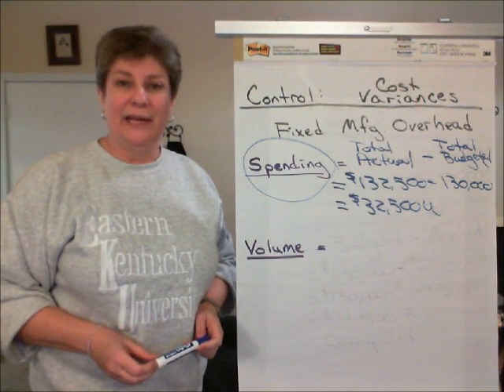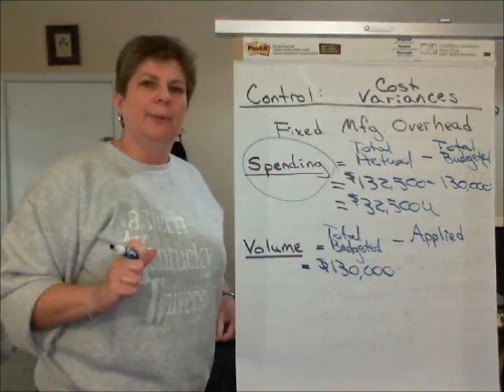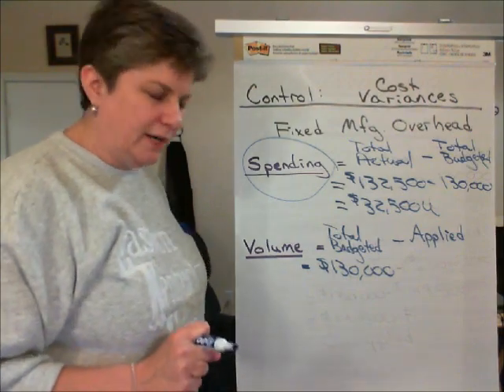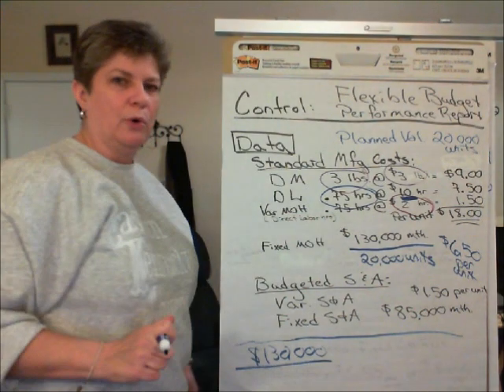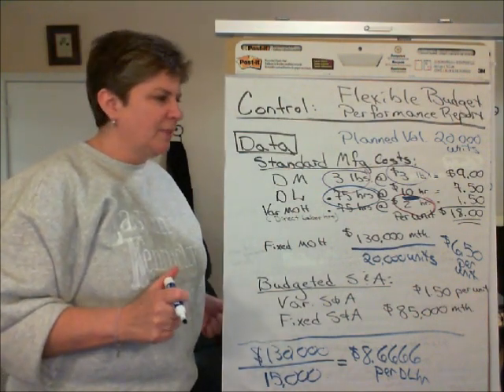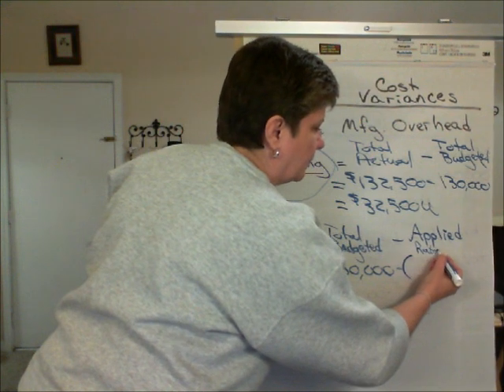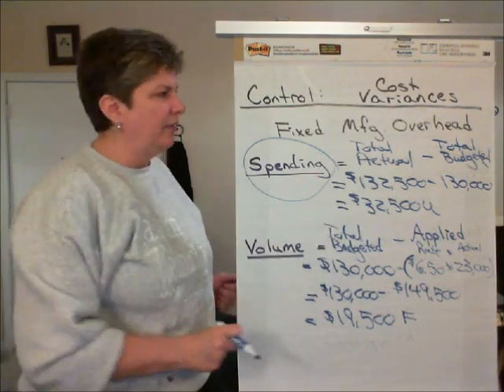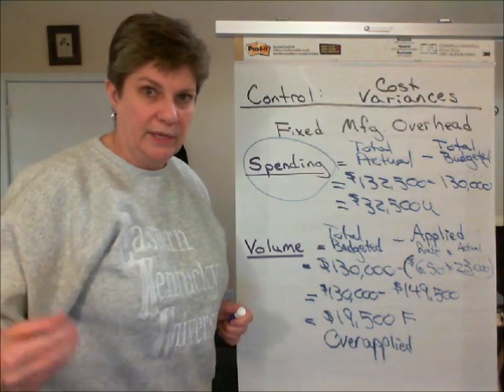XIII. H. Fixed MOH Volume Variance.wmv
Calculation of Fixed Manufacturing Overhead Volume variance.